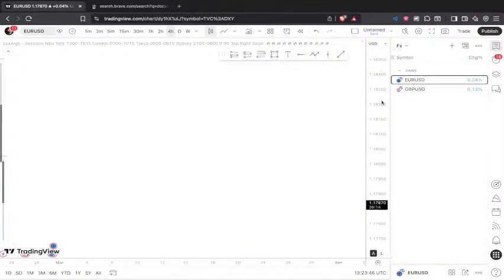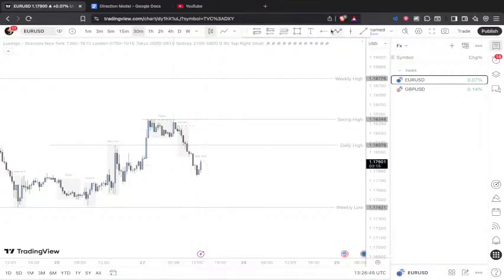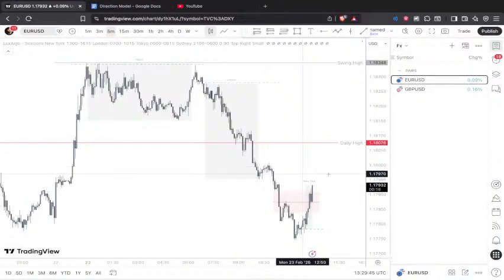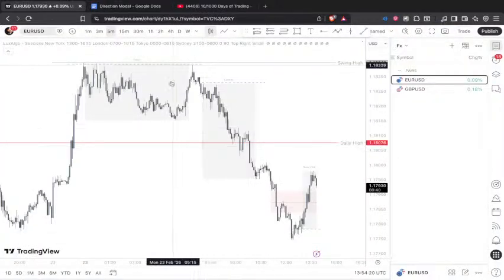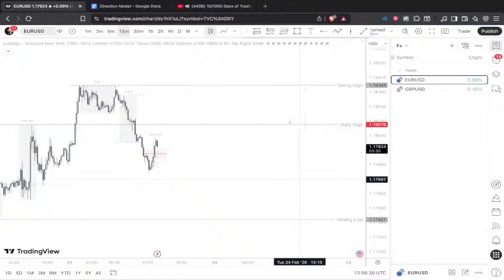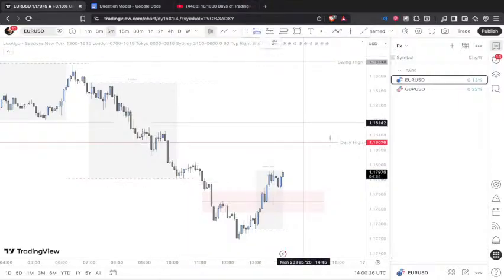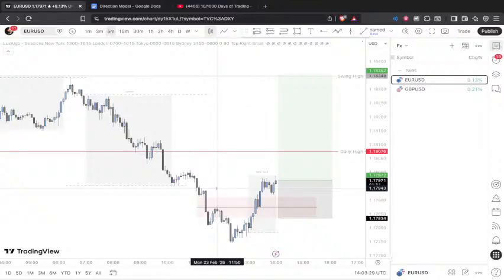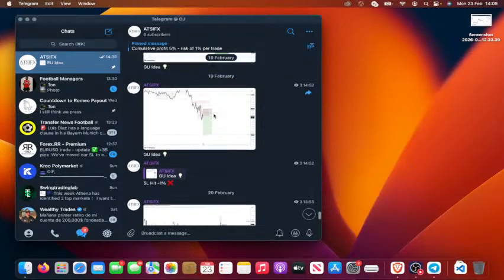10/1000 Days of Trading